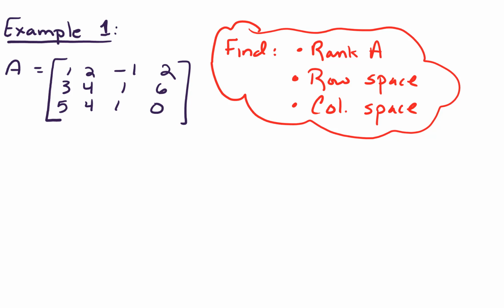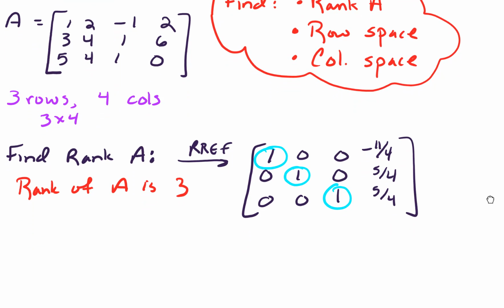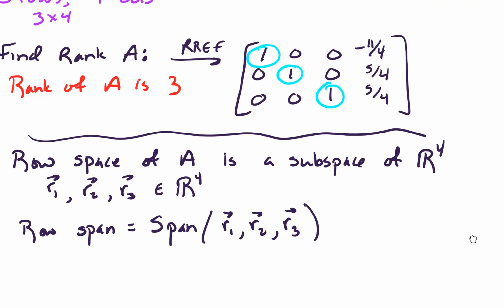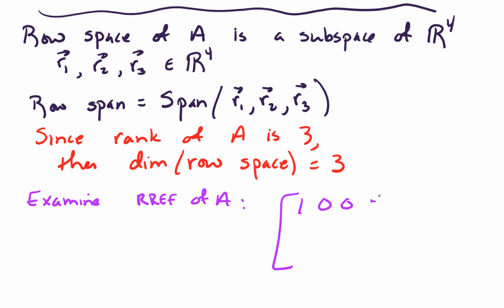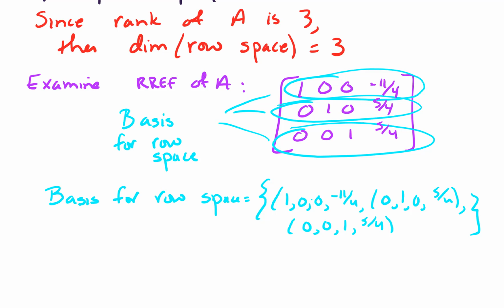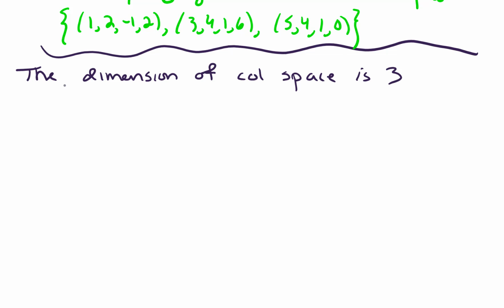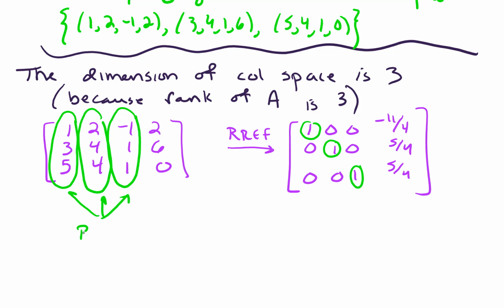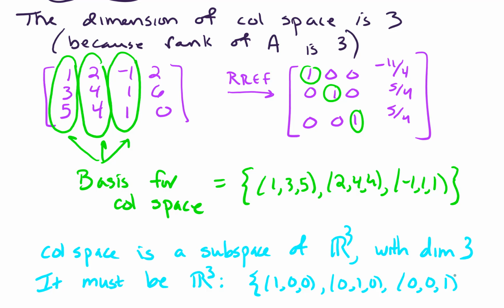Sec 4.5 Example 1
We fine the rank, column space, and row space of a matrix.